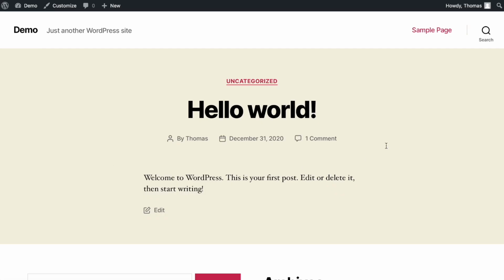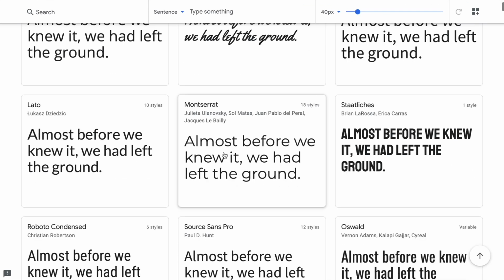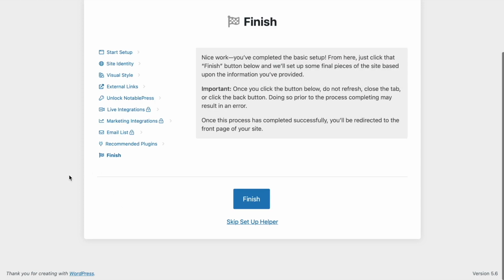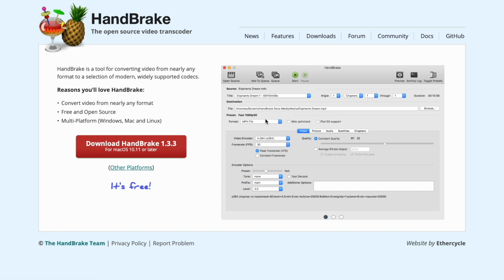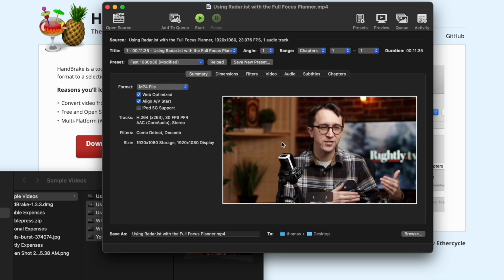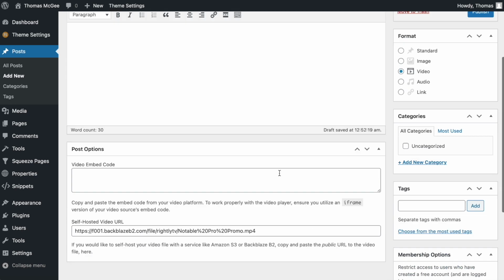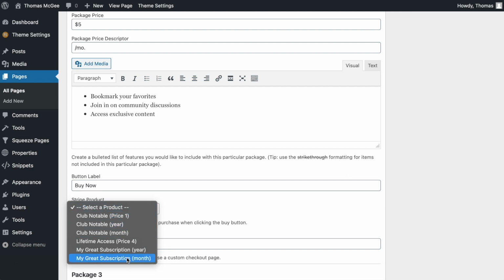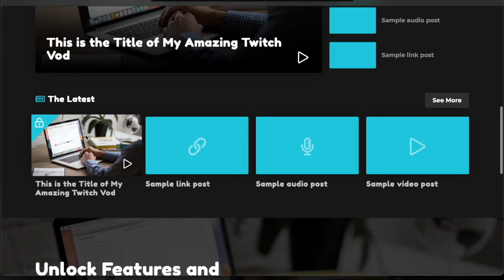How to Create a Paid Membership Site with Your Twitch Vods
Live-streaming is more popular than ever thanks to platforms like Twitch. In this video, we’ll walk you through how to create a paid membership site with your past live broadcasts.

Jump right to the tutorial: 5:50

» RESOURCES

» CONNECT